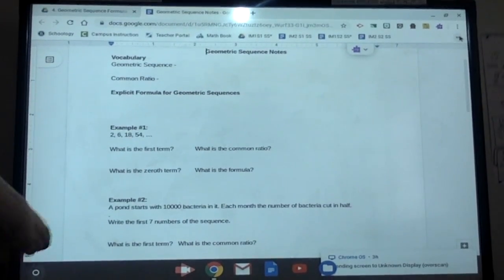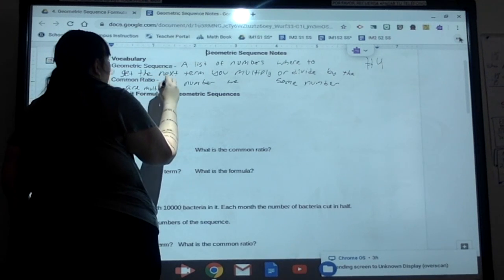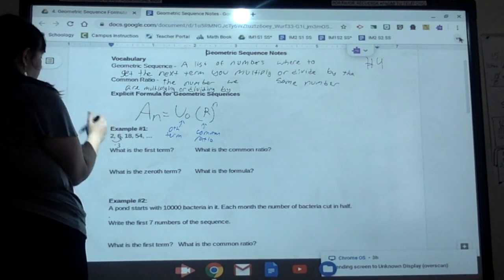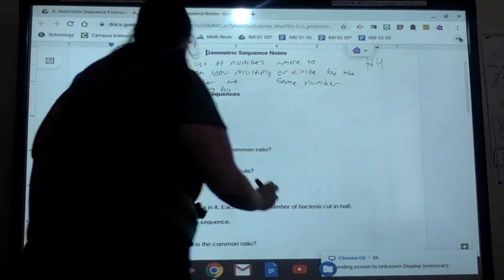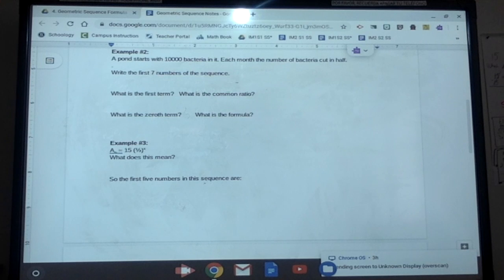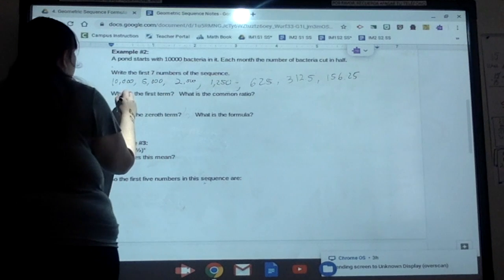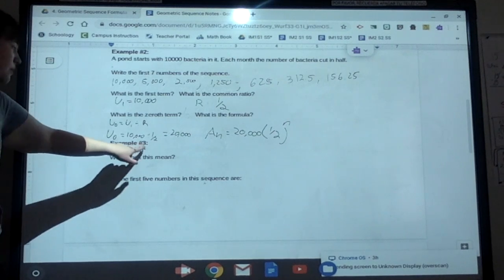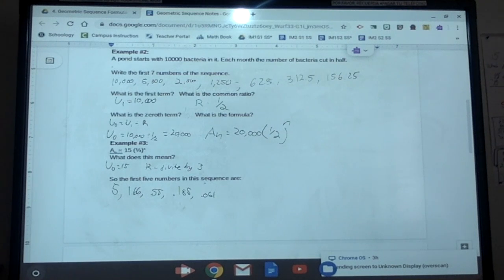Geometric Sequences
IM1U3L4